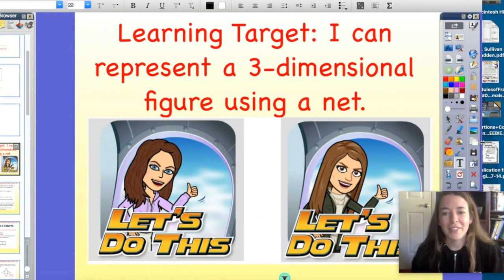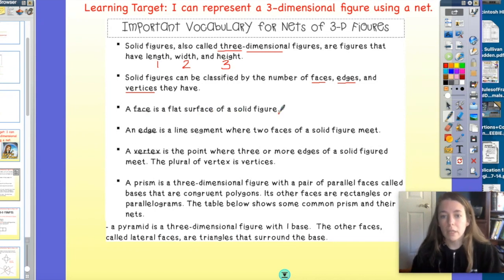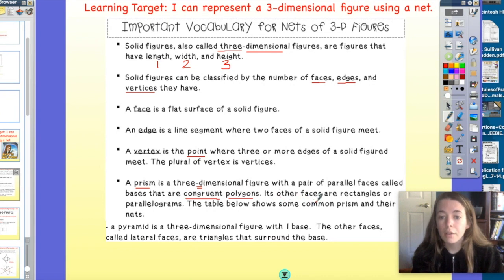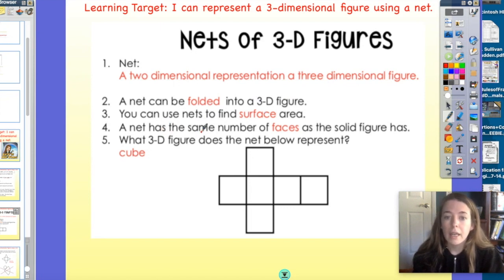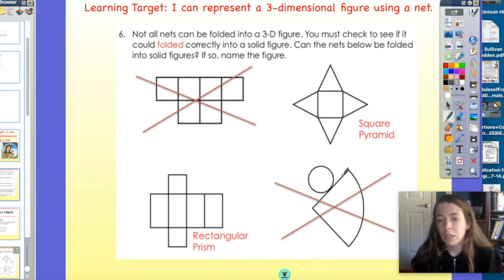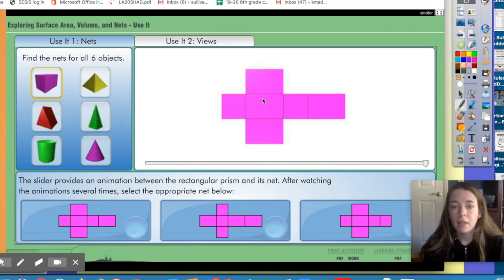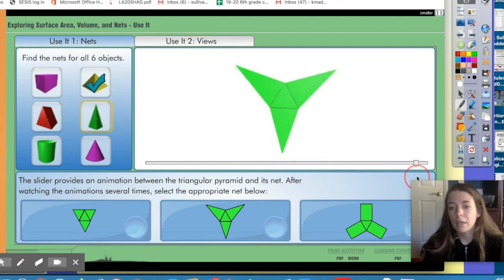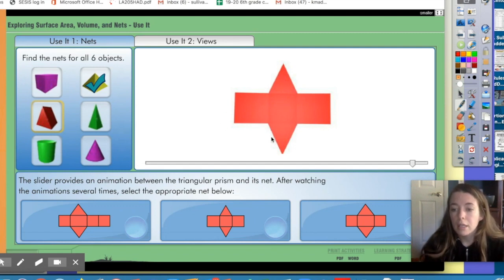Identifying Nets of 3D Figures